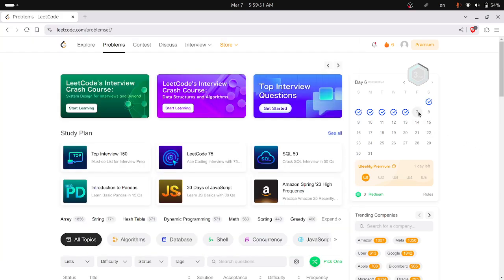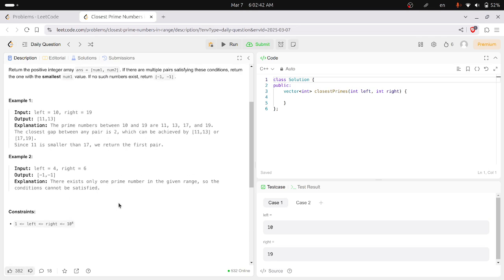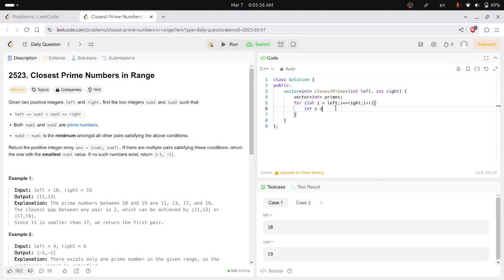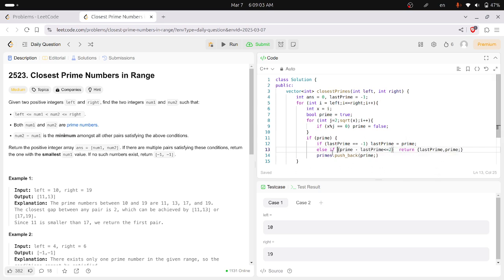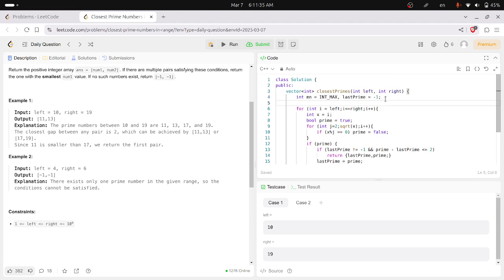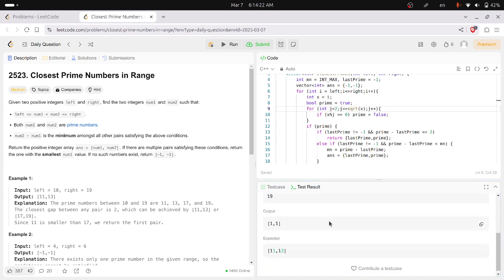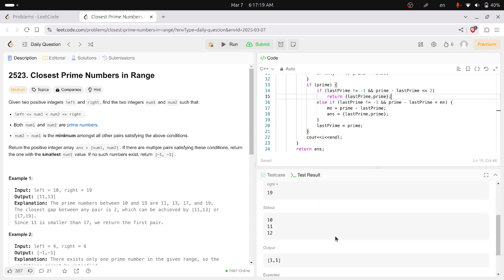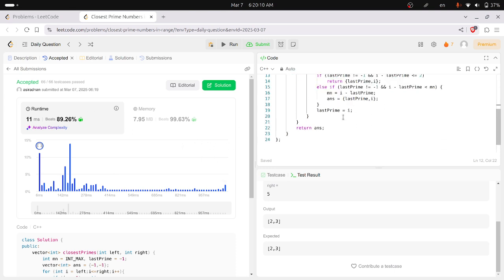LeetCode - (2523) Closest Prime Numbers in Range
Practicing thinking out loud with leetcode with daily leetcode!

0:00 Waiting..
0:29 Problem Statement
1:19 Understanding test cases
2:33 Time Complexity
3:32 Optimizing approach
5:13 Code
19:32 Extra test cases
19:56 Verdict